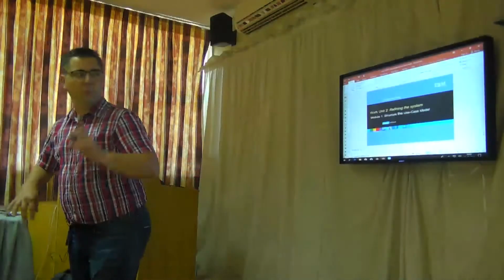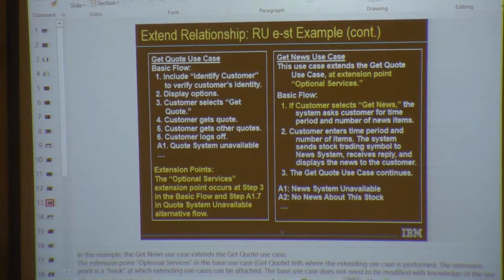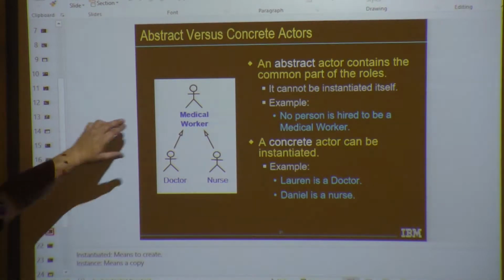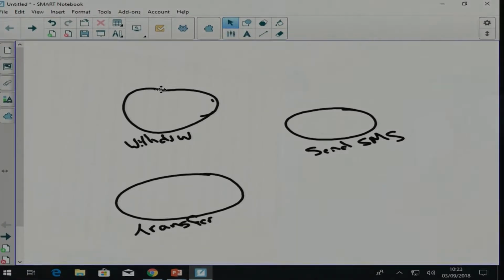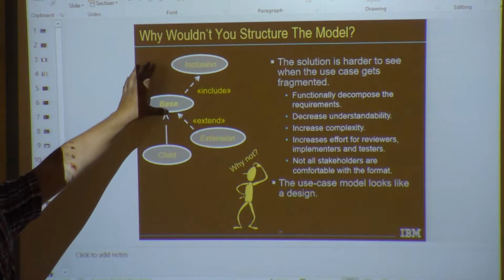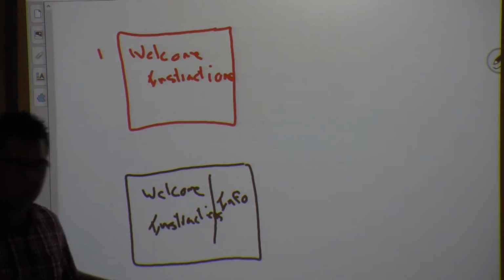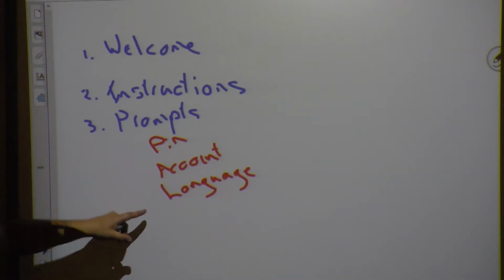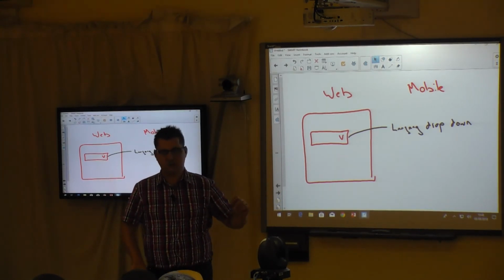EDSU-MICHAEL BENSON-REFINING THE SYSTEM